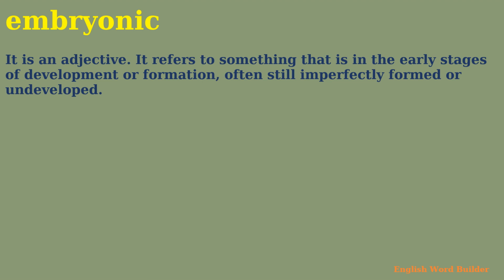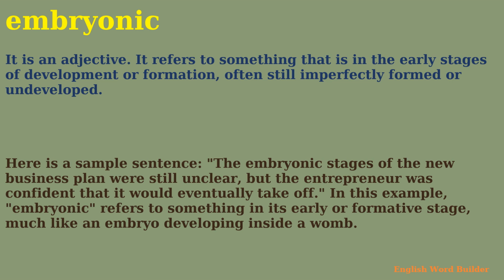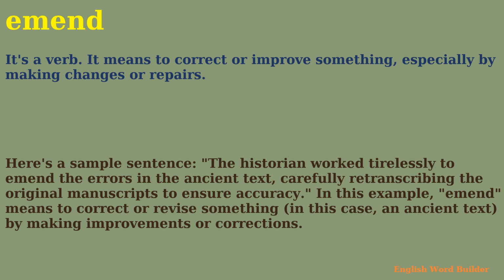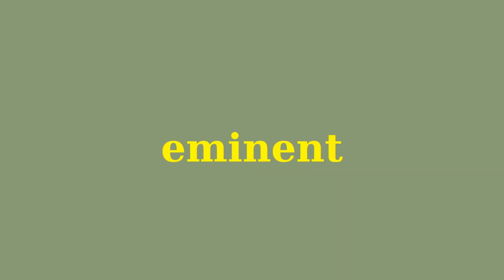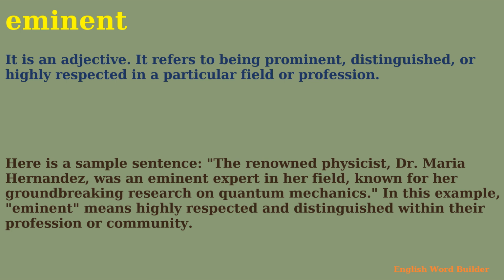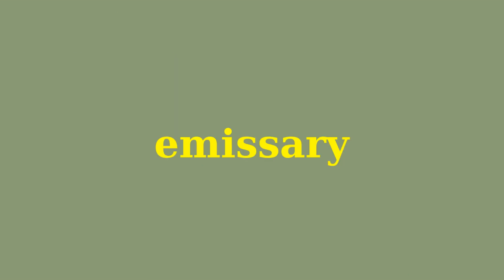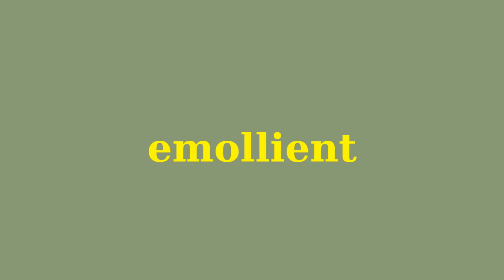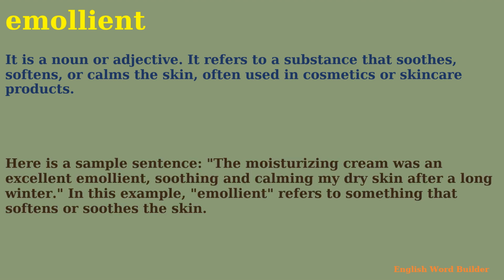SAT & ACT WORDS 072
embark, embed, embellish, embezzlement, embroil, embryonic, emend, eminent, emissary, emollient